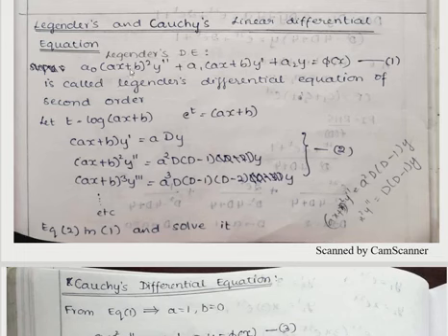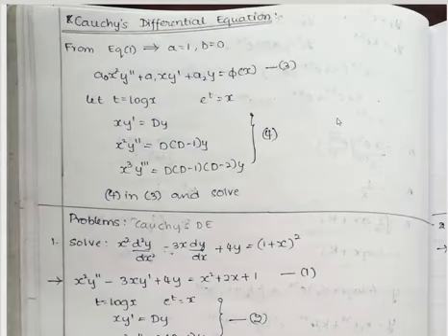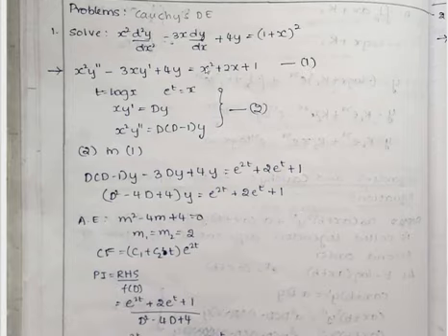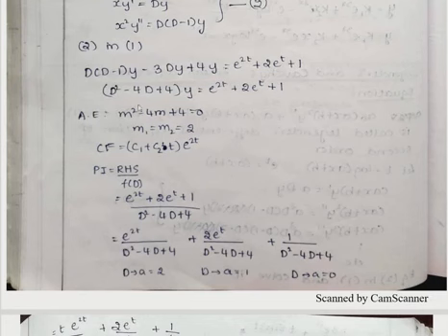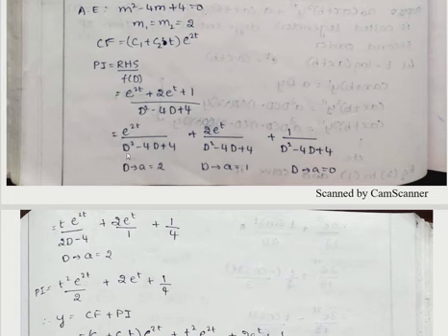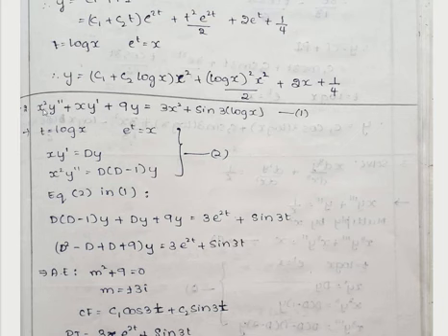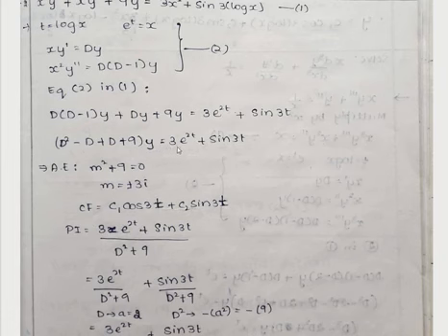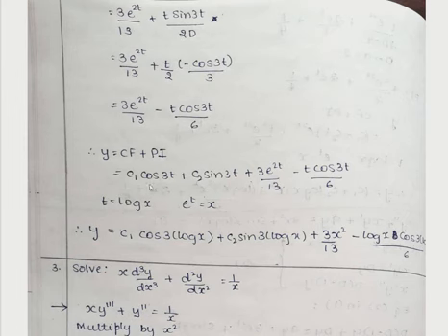18MAT21 Module-2 Part-6